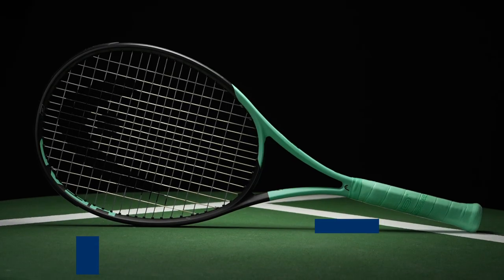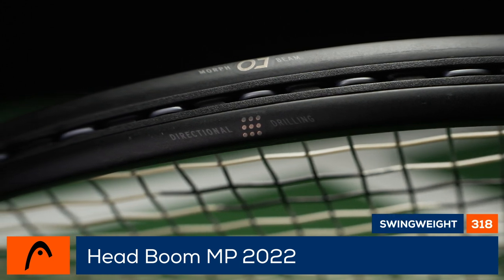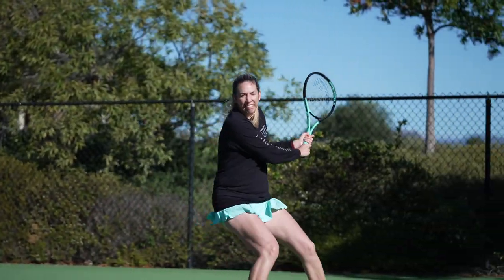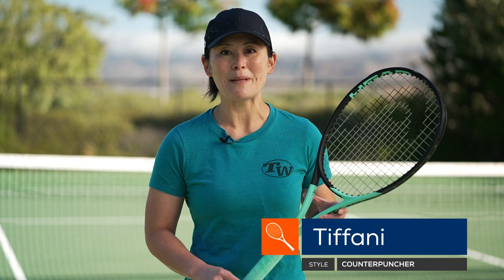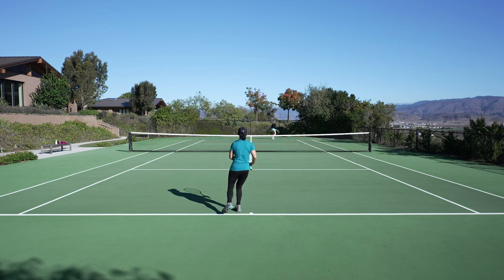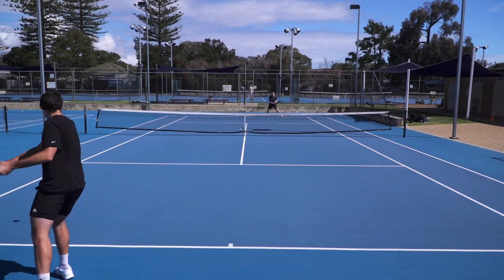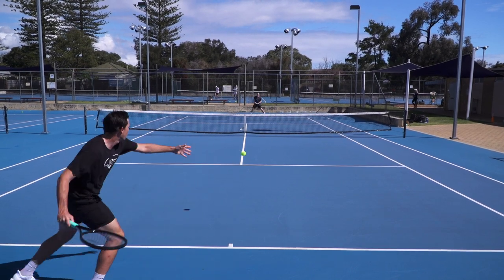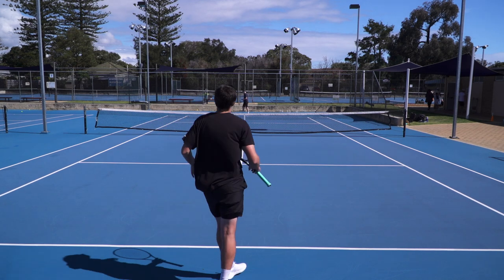Head BOOM MP Global Tennis Racquet Review - YOU GOT THIS! Demo Now! 💥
➤ Demo Now!

Introducing the Boom MP!  With its quick handling and spin-friendly targeting, this 11 ounce racquet is perfect for the intermediate player who wants a light and user-friendly player's racquet. It will also appeal to the more advanced player who wants speed without having to sacrifice too much stability. In addition to its explosive acceleration, the Boom MP has been meticulously engineered to deliver excellent ball feedback, great touch and arm-friendly comfort.